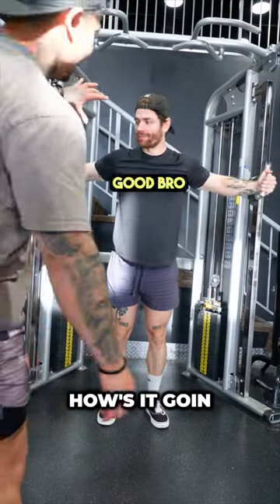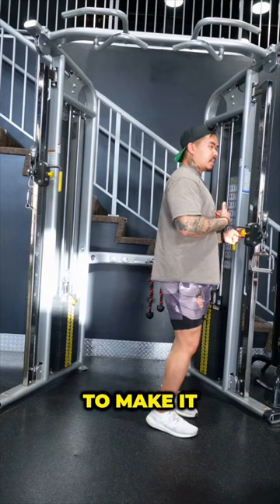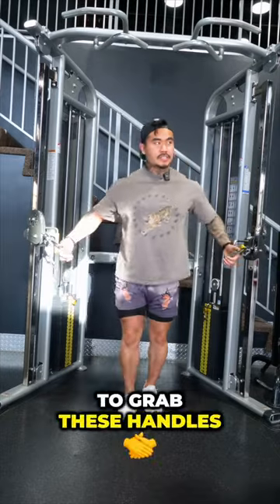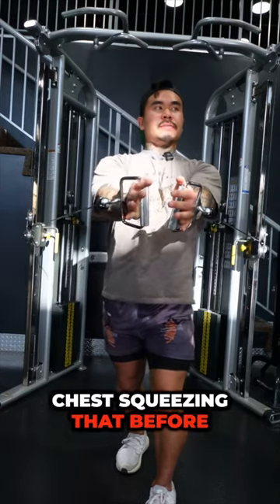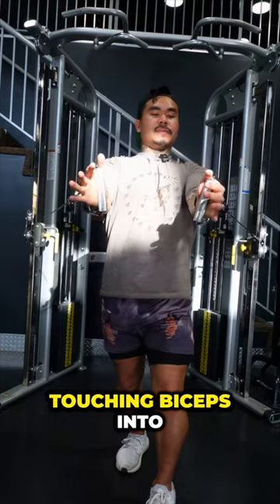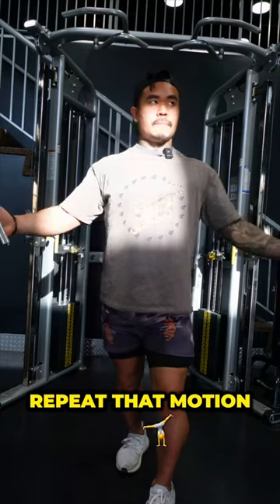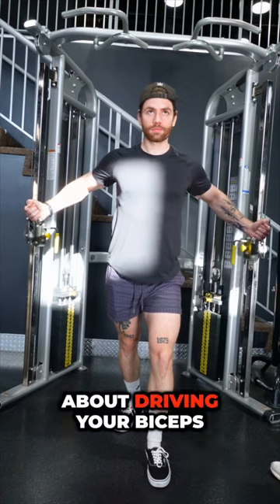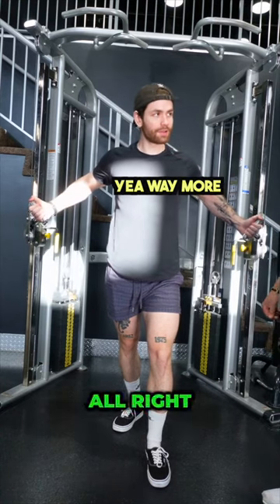cable fly biggest mistake you are making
1-On-1 Coaching Application

Legion supplements

JED NORTH WORKOUT/CASUAL  CLOTHES
Code: KEVIN15